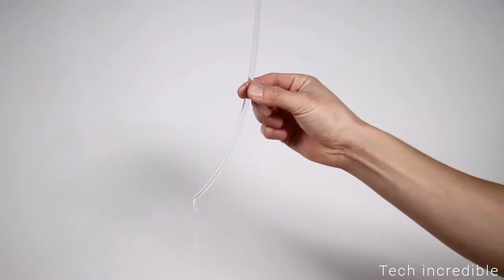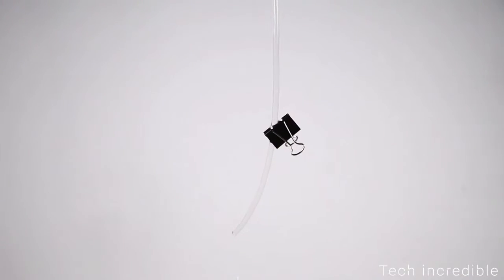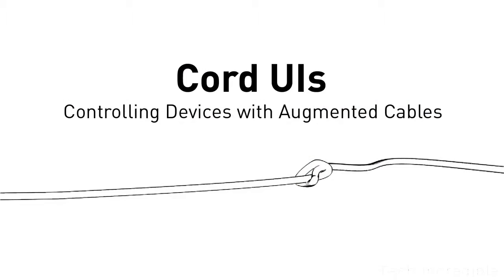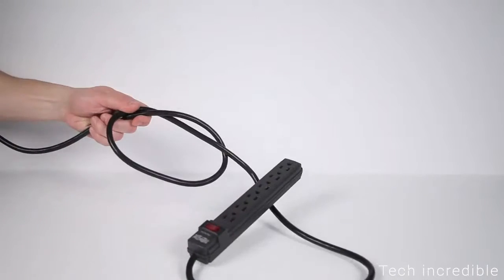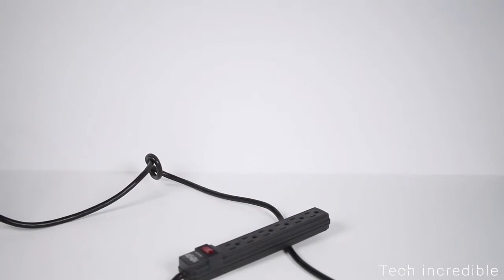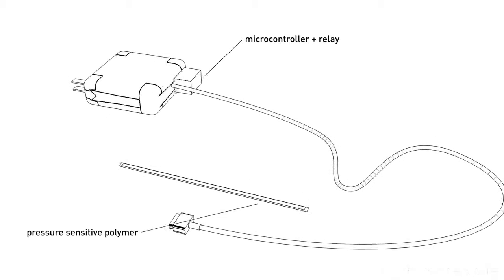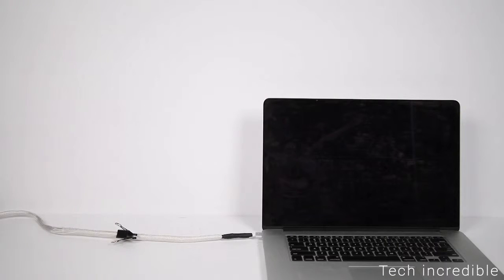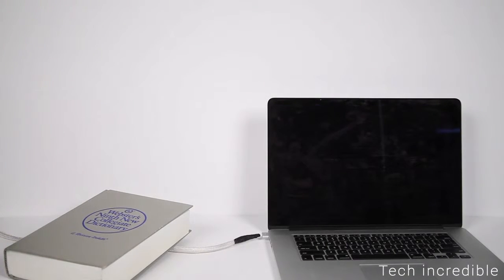Top 3 - Mind Blowing Inventions That will Change The World! week 3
Top 3 Technologies by Tangible Media Group (MIT Media Lab)  of this week!